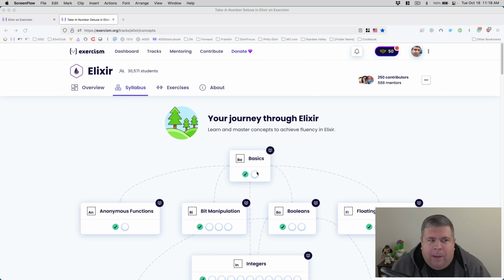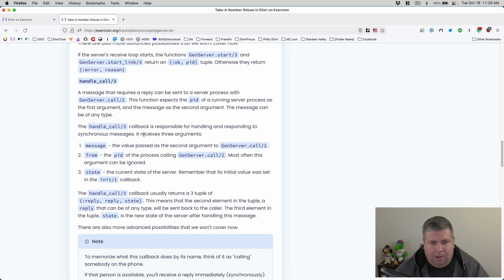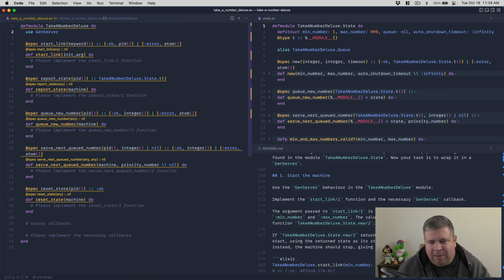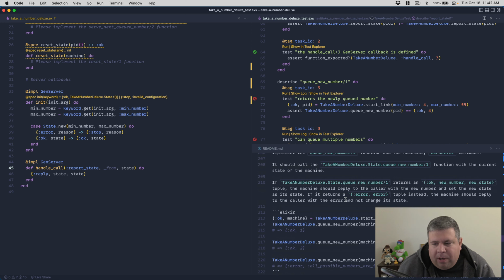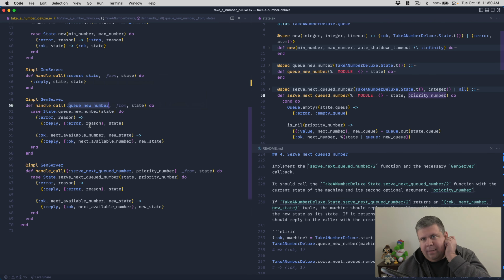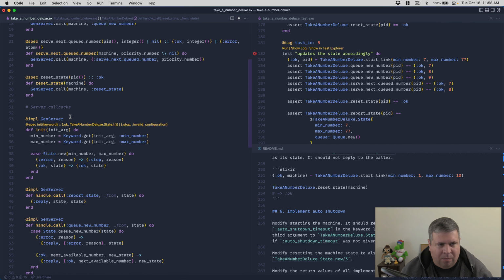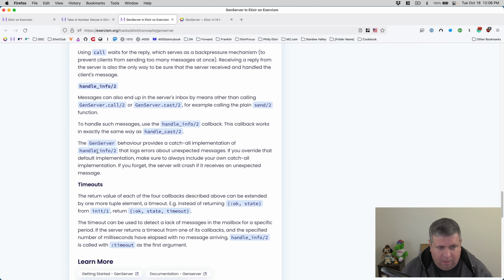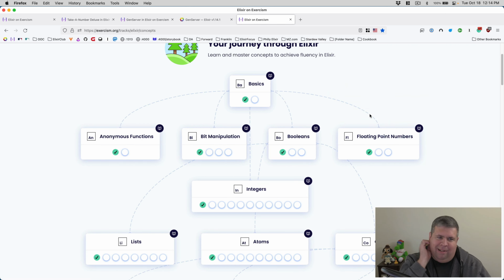Exercism Elixir Track: Take-A-Number Deluxe (GenServer)